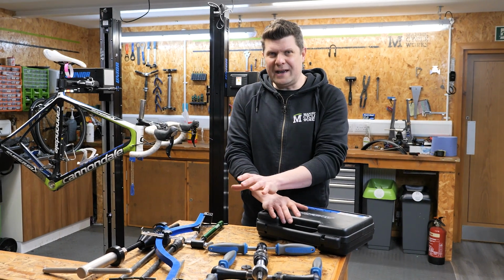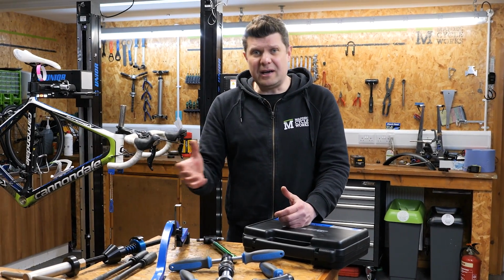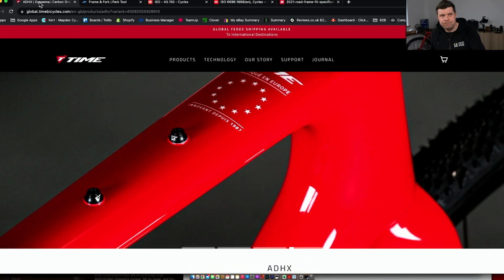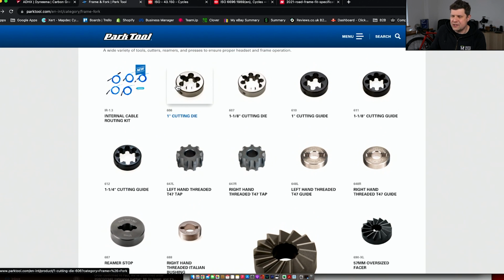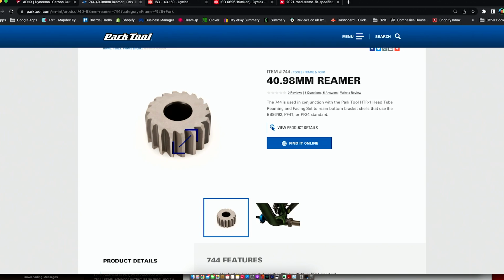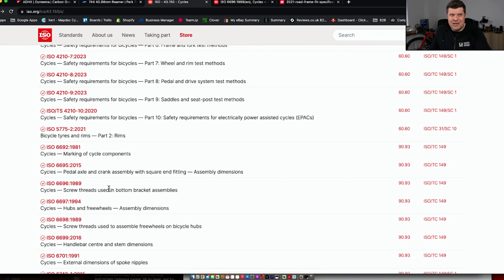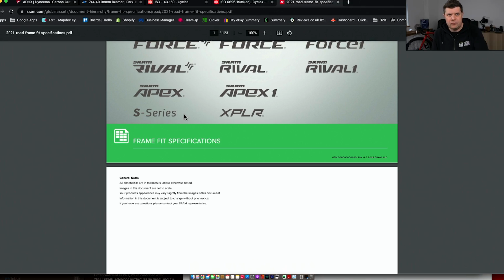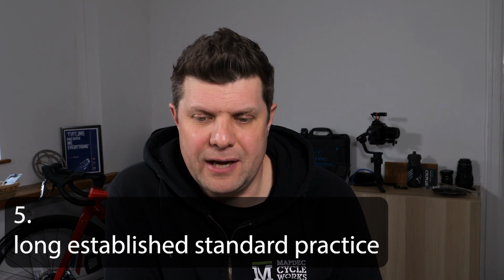Fix it - Return it ? - Why our customers get better bikes.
Bike shops have been fixing minor issues in bikes before sale for centuries. Just because there is a lack of training and enthusiasm to do so with moden Carbon Fibre bikes seems like an excuse to pass the buck and be lazy to me.

In this video I present an argument for your consideration.

We talk the humble BSA bottom bracket and how we have repaired them since the 1890s, the modern ISO standards and all the whys of we choose to fix problems so that our customers receive perfect bikes.